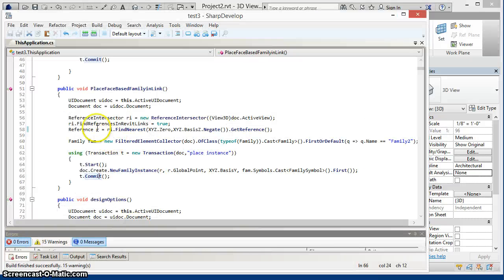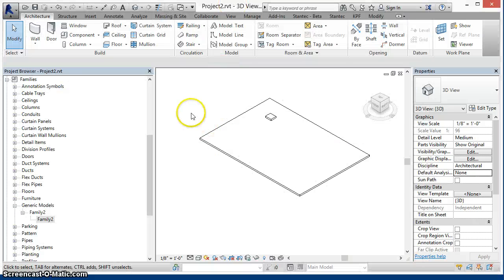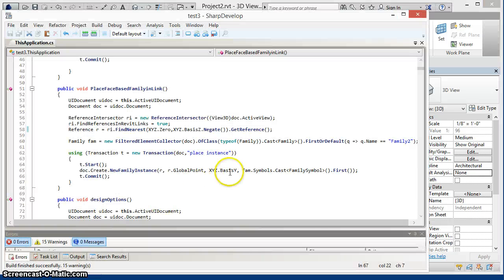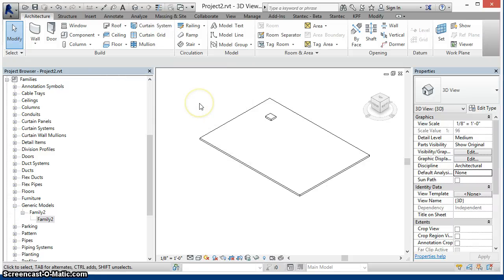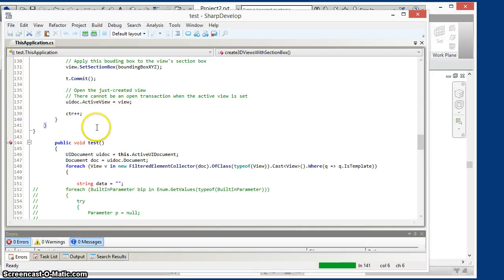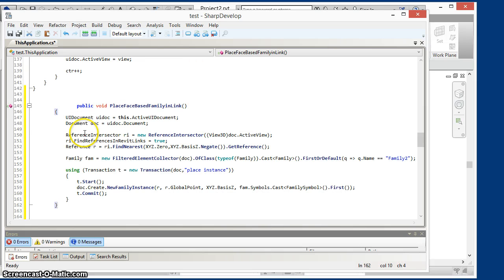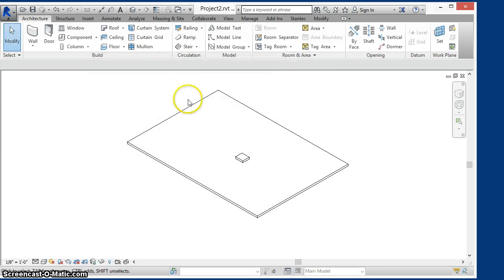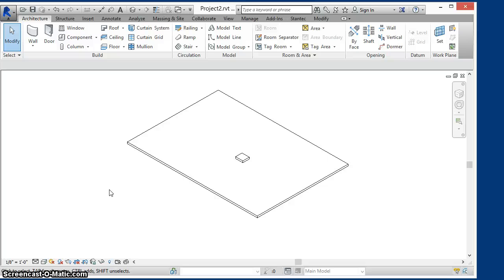NewFamilyInstance working in 2015 but not 2014